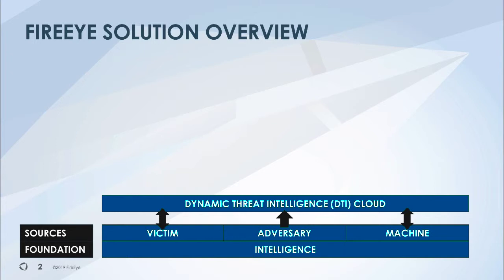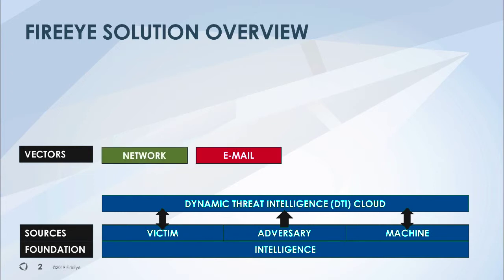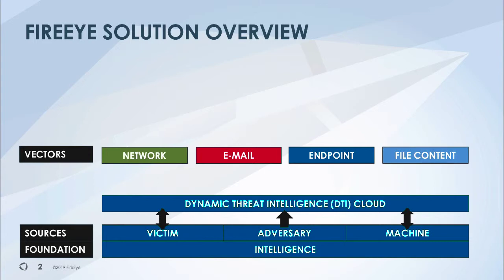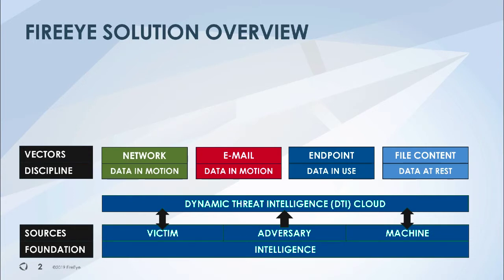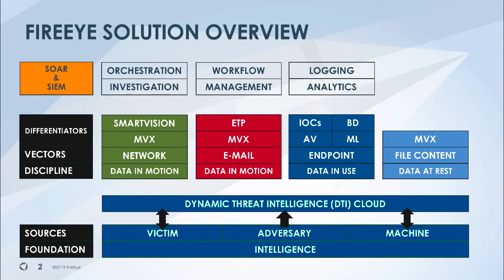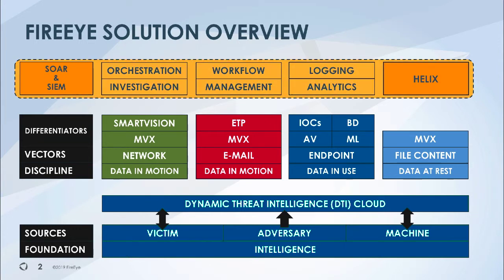6 portfolio video whiteboard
FireEye Whiteboard presentation, product built on foundation of intel